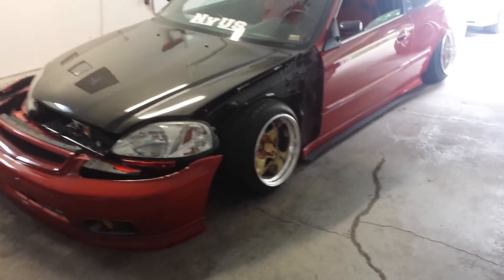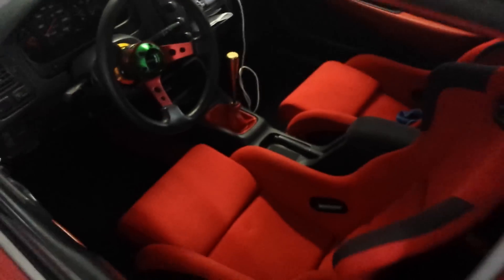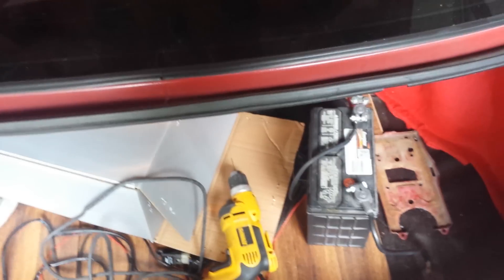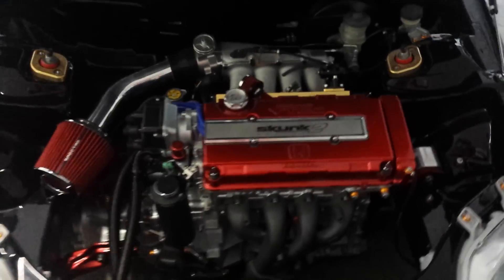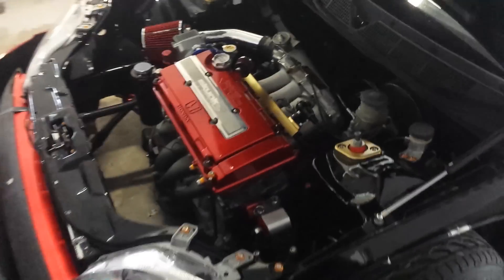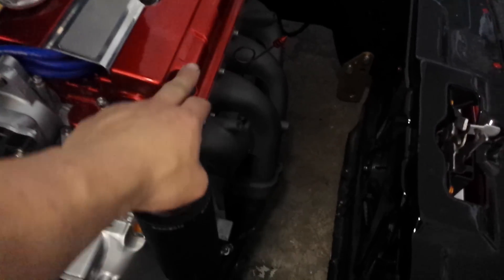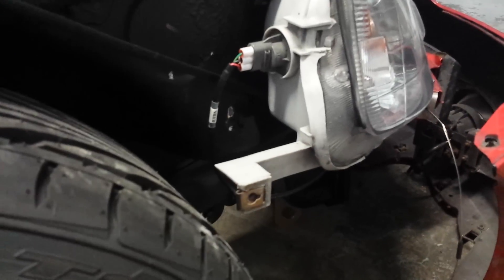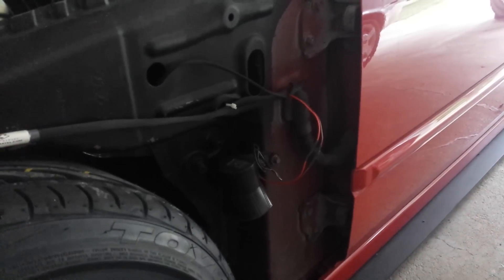Slammin_em1 build progress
Little tour of what's going on with my build so far.
My IG name slammin_em1